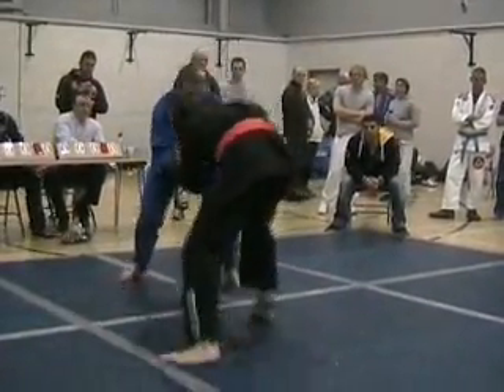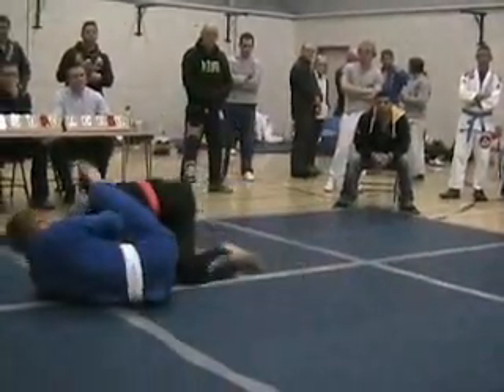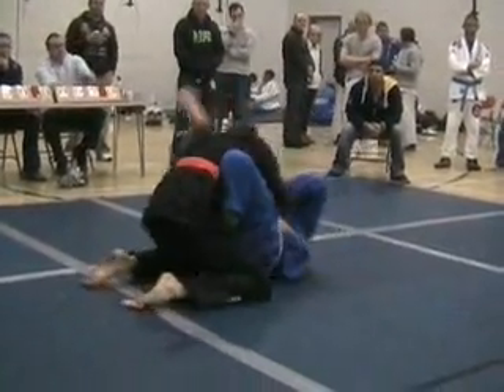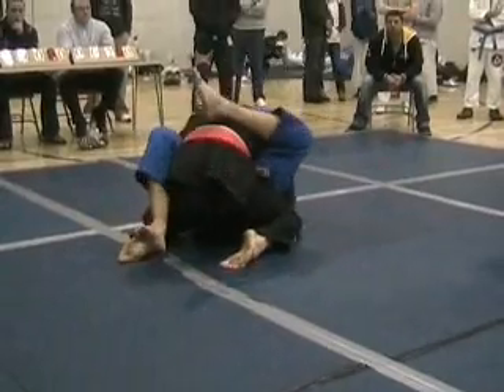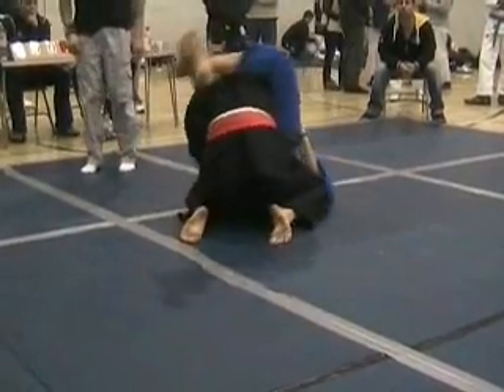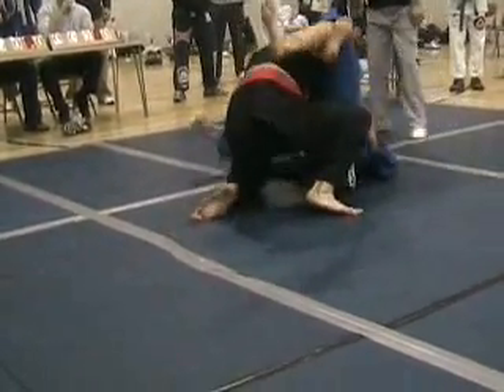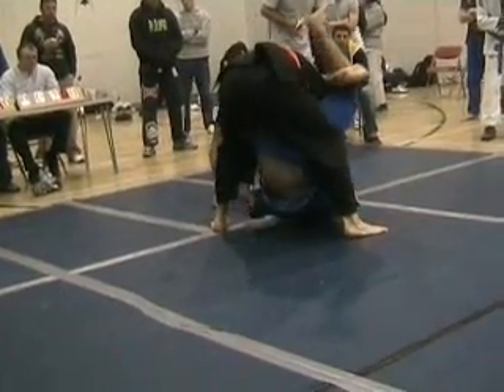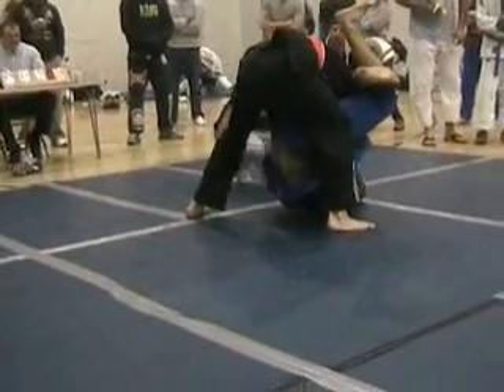Leigh at Welsh Open 2009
Leigh Hodge at the Welsh Open 2009